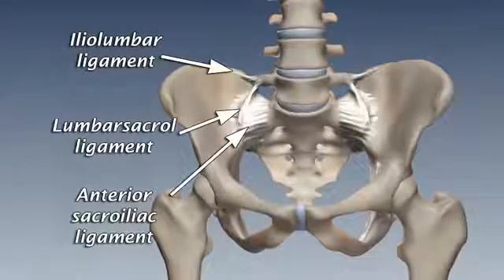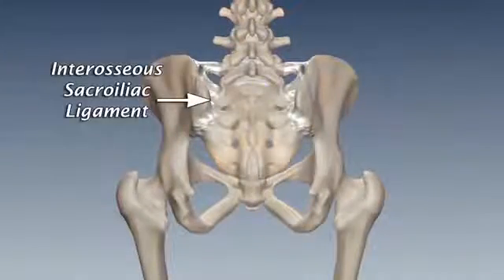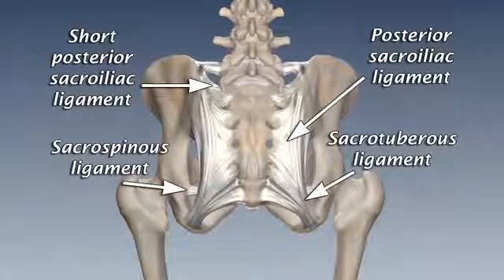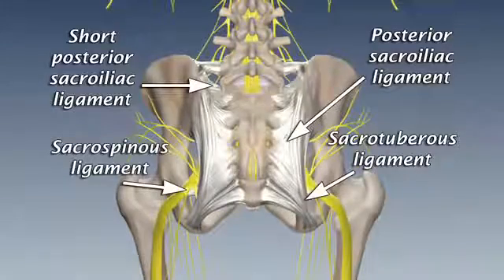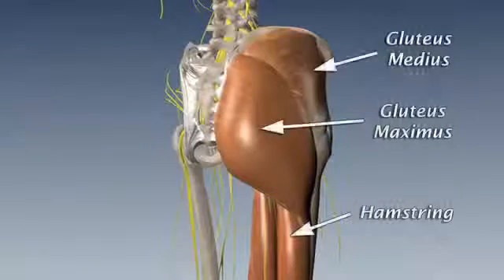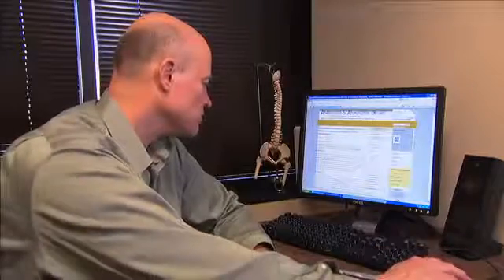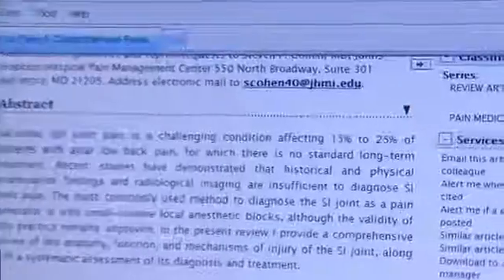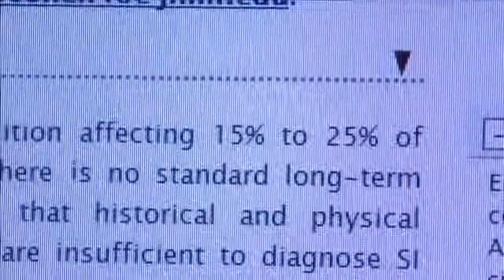Крестцово-подвздошное сочленения. Анатомия. Биомеханика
Крестцово-подвздошное сочленение довольно прочное соединение представленое крестцом и подвздошной костью. Сустав является парным.